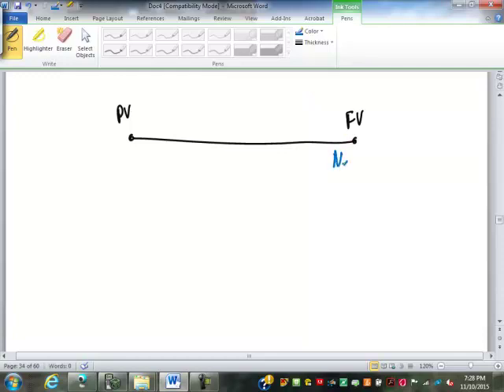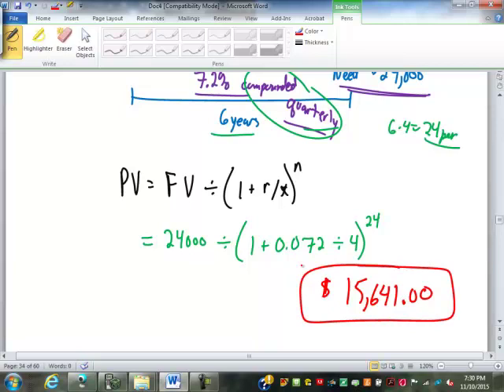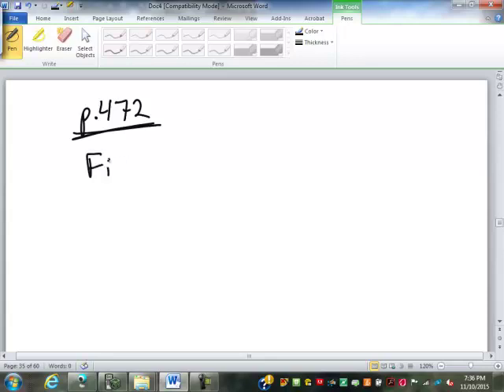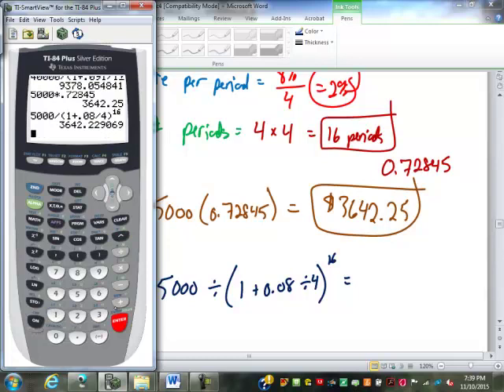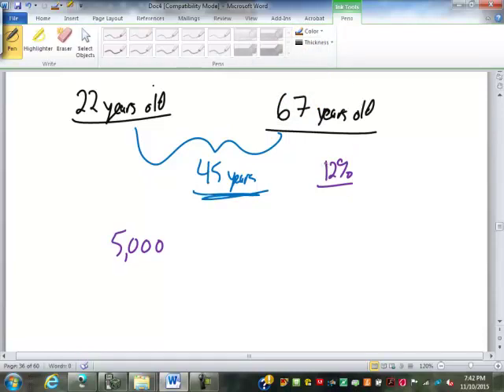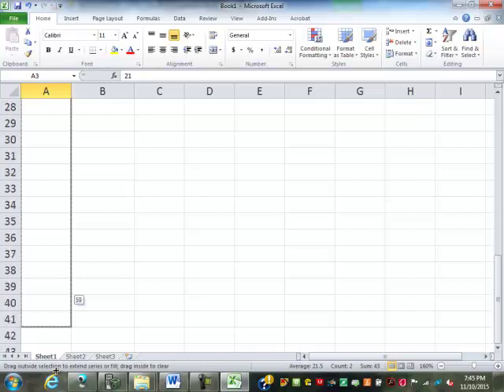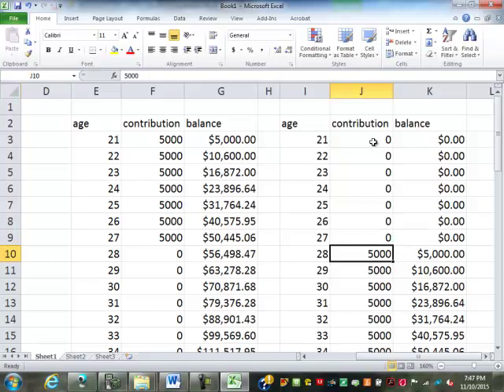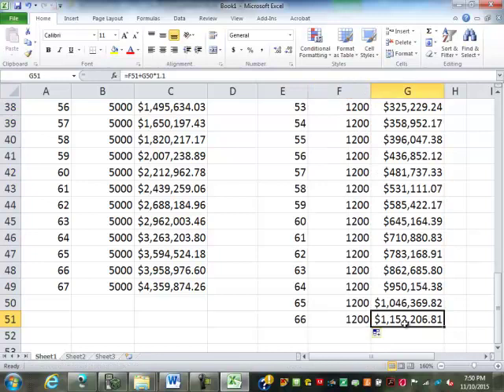31 Present Value